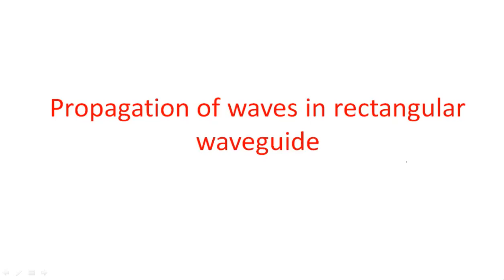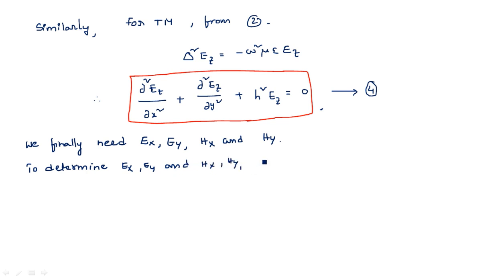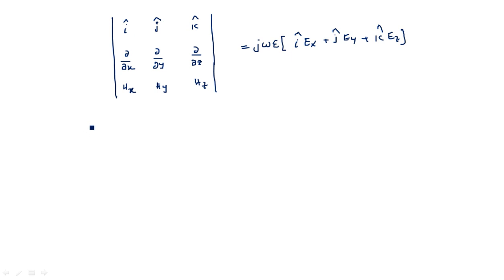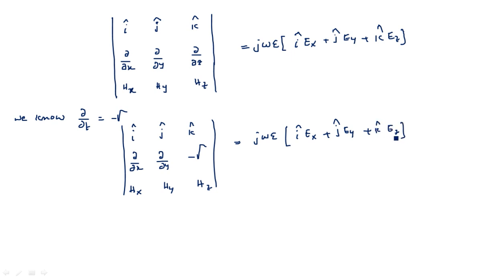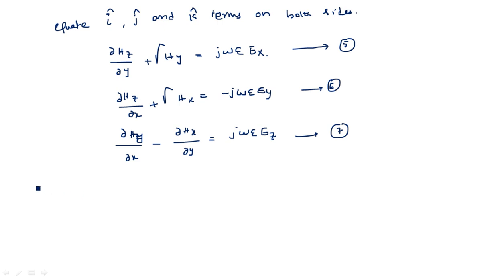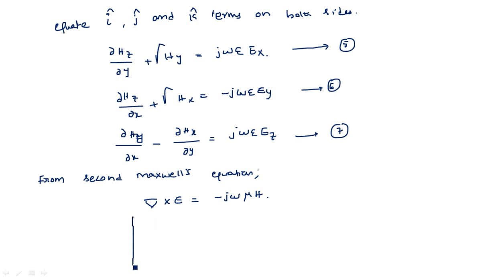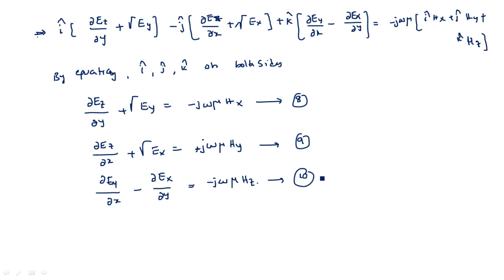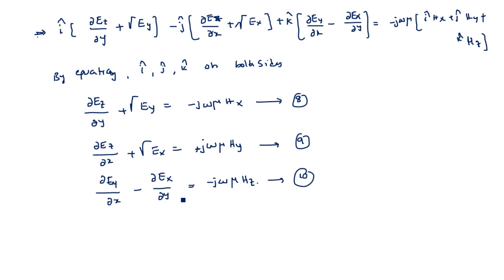Rectangular Waveguide | Propagation of waves | Part-2/3 | Microwave Engineering | Lec-07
Microwave Engineering
Propagation of waves in rectangular Waveguide -2